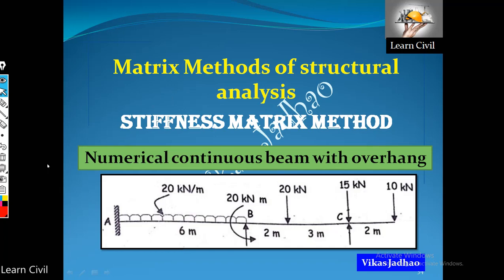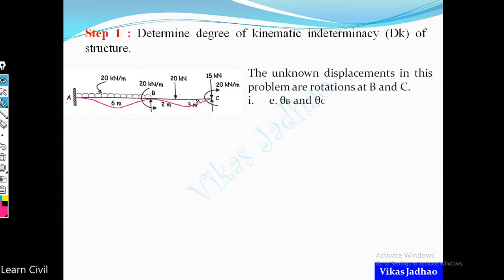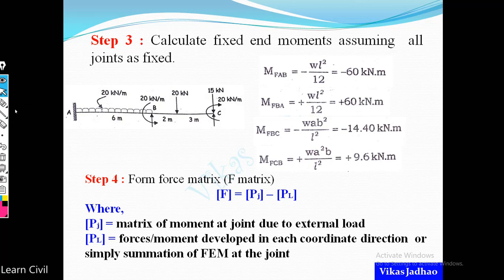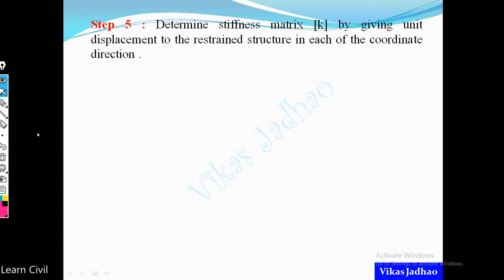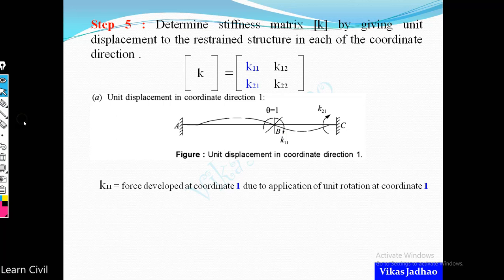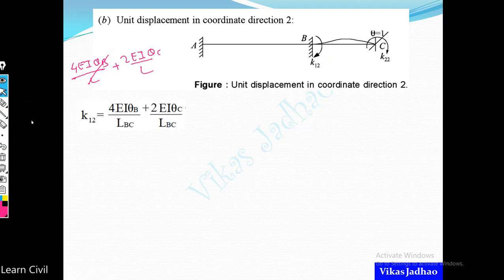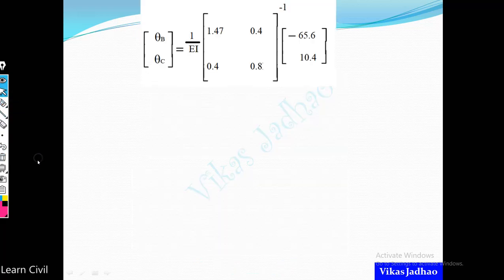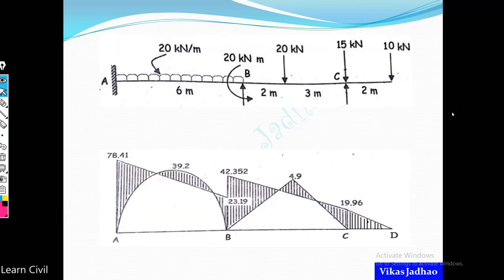Stiffness matrix method problem Continuous beam with overhang problem 2